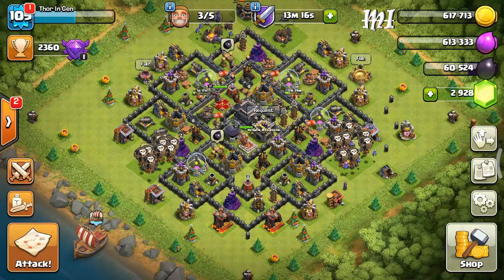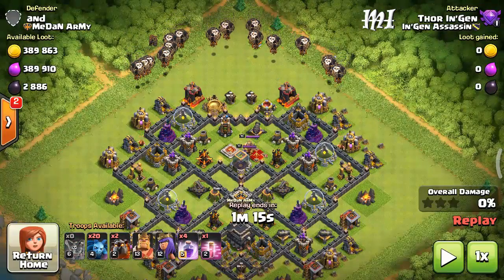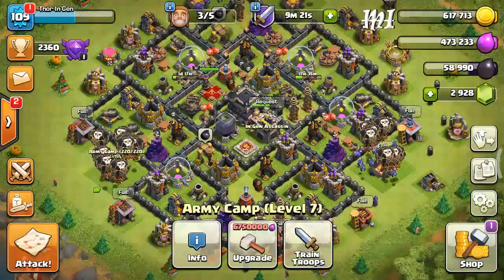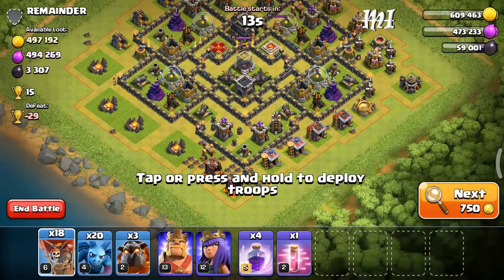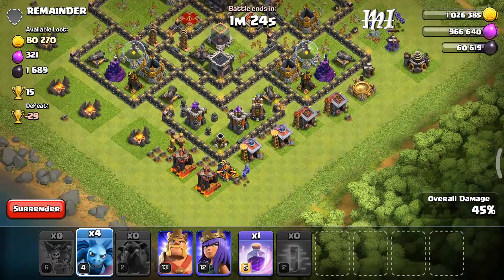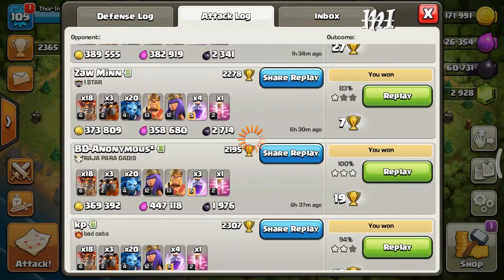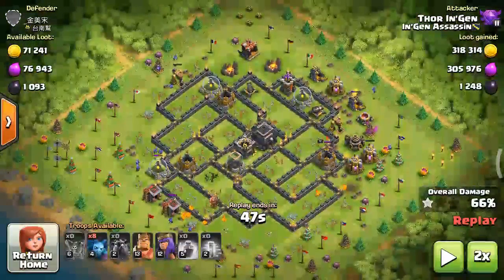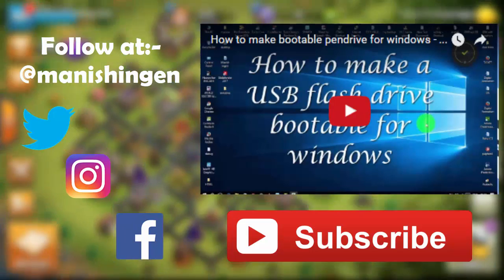🛡 100% 3 star TH 9 LavaLoon attack strategy Raid ⚔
Th9 bases are not easy to get 3 stars or to get good loot  most of the time you have to choose between these two but with LavaLoon strategy you can easily get  3 stars almost all times and you can attack without complaining  your non donating clan.

th9 3 star attack strategy
th9 lavaloonion strategy 2017
th9 war attack strategy 3 star
th9 attack strategy
th9 lava hound balloon attack
th9 best war strategy

Follow me @manishingen (Facebook,Twitter,Instagram,G+)